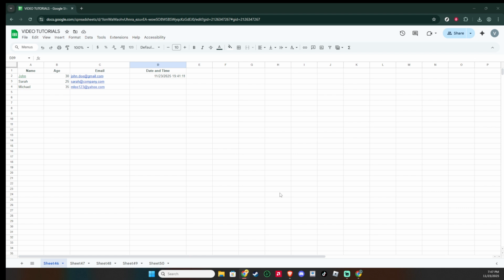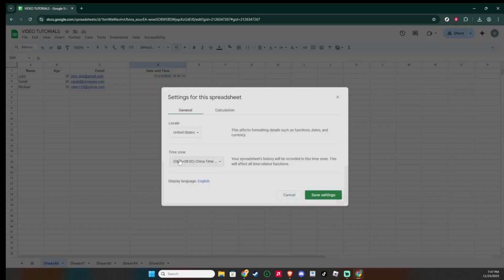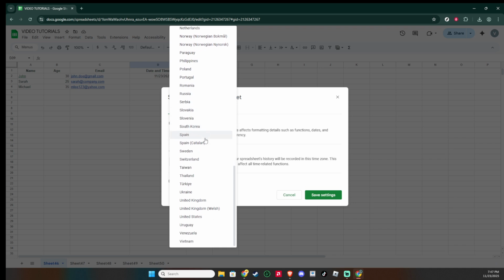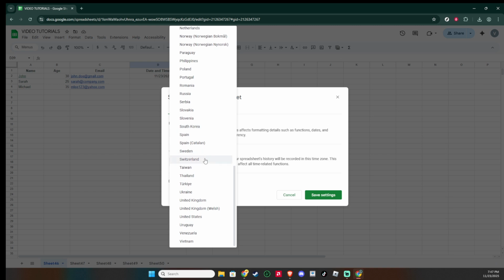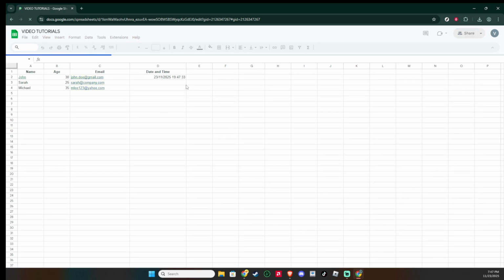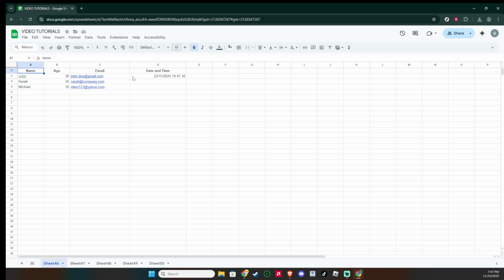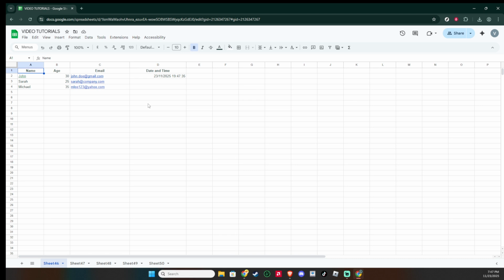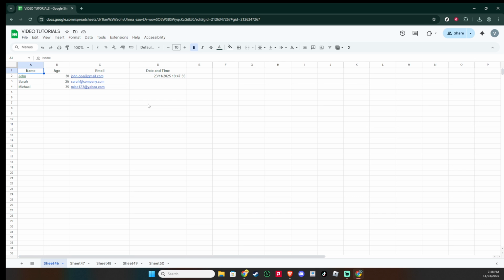How To Switch Locale To Change Default Date Format In Google Sheets [2026 Full Guide]